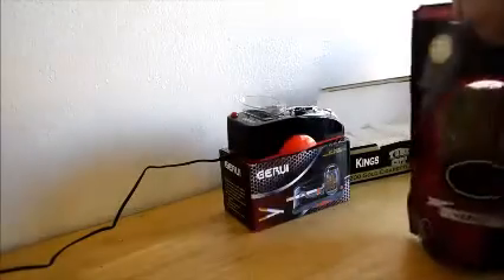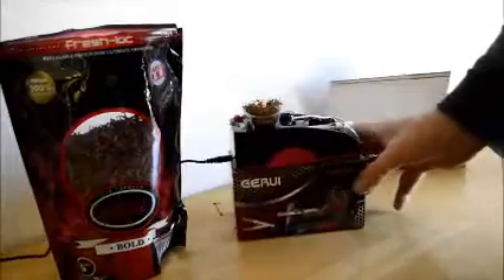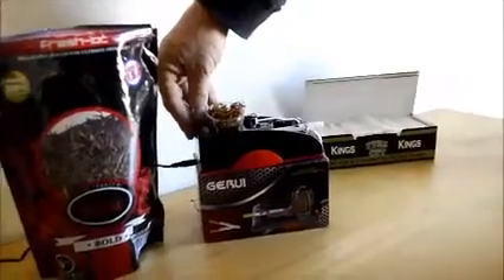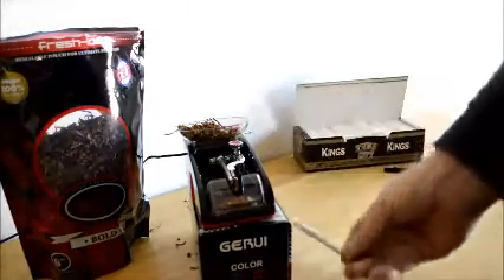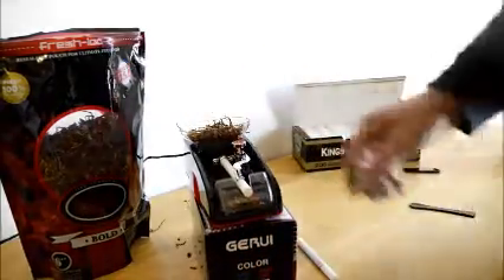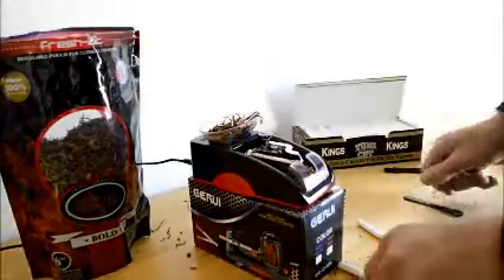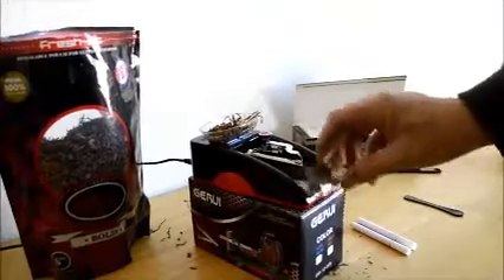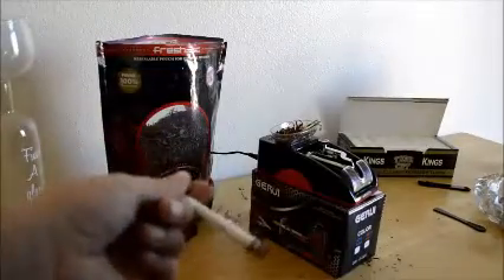Cam2 Electric Cigarette Tobacco Rolling Automatic Roller Maker Mini Machine